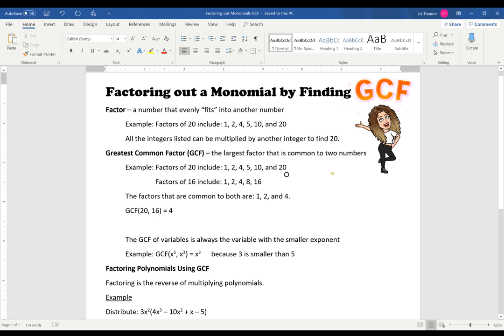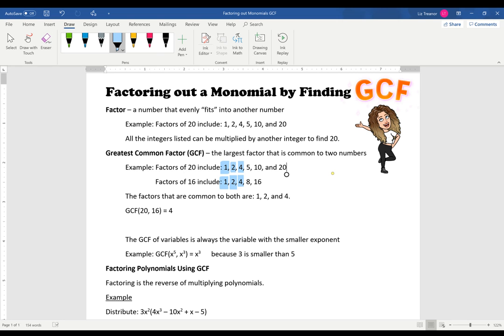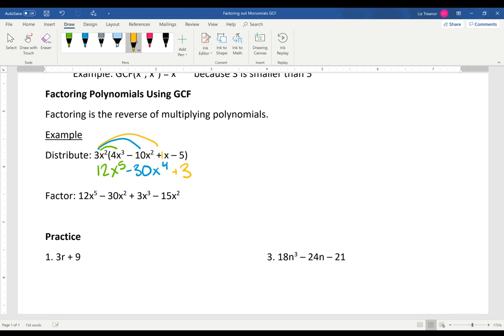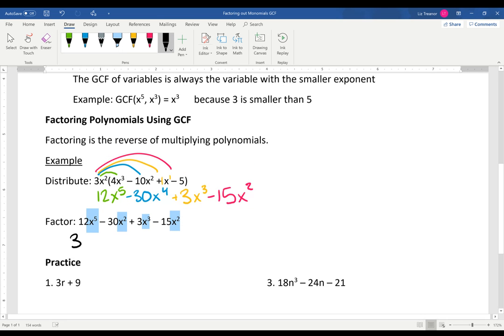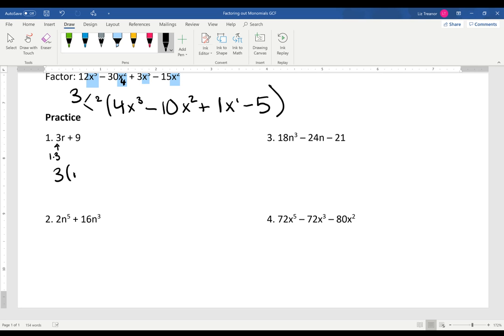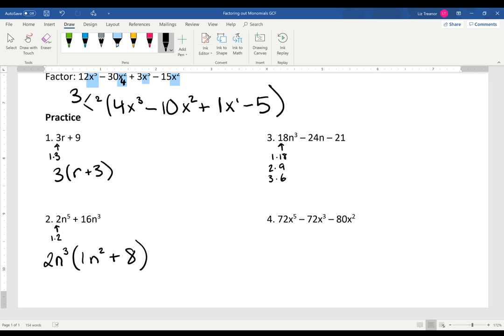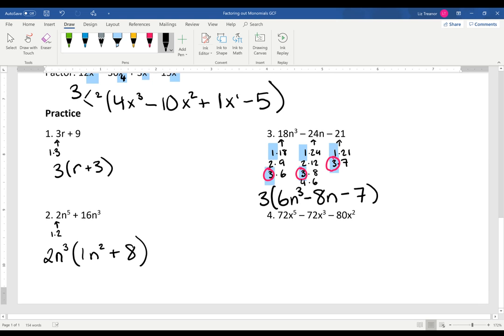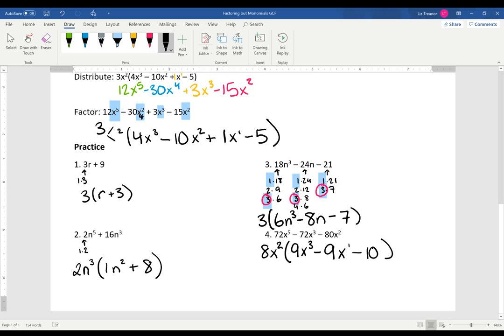Factoring out Monomials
6:36 - The practice questions